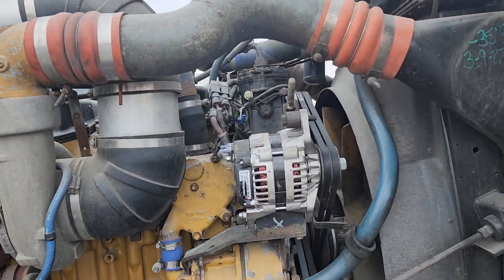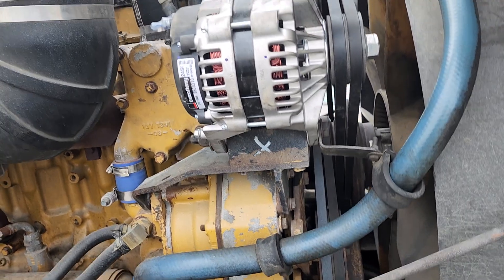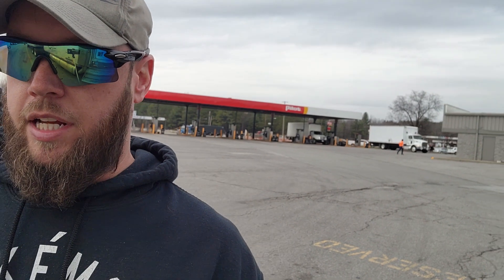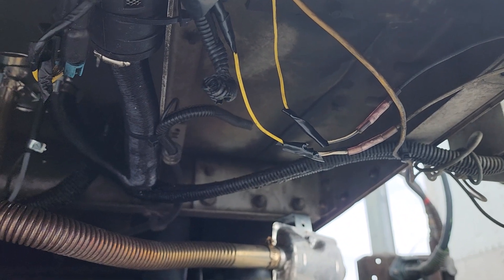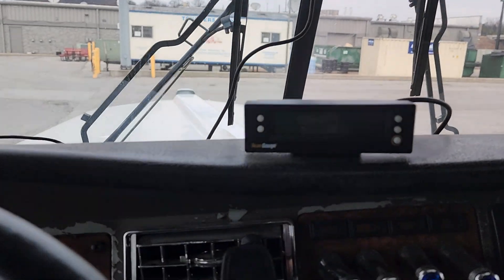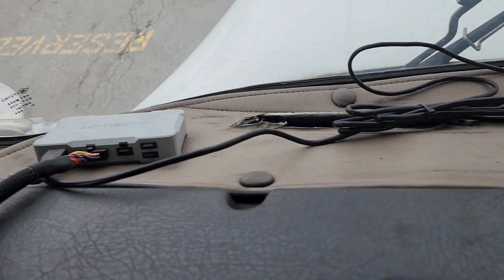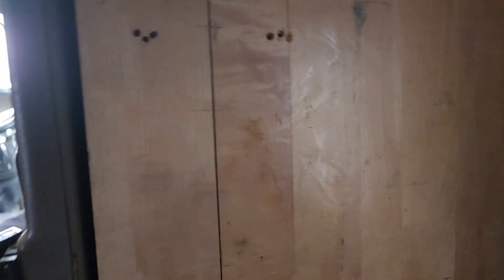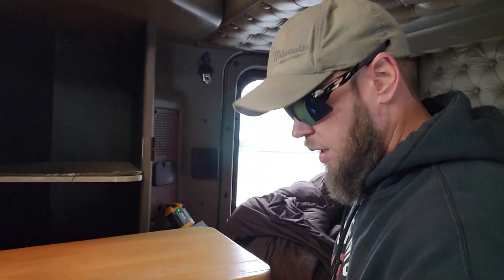Kenworth W900 made it home! Some DIY updates to the Truck!